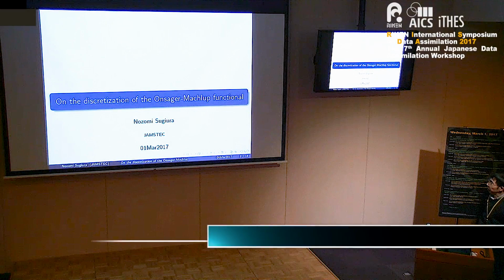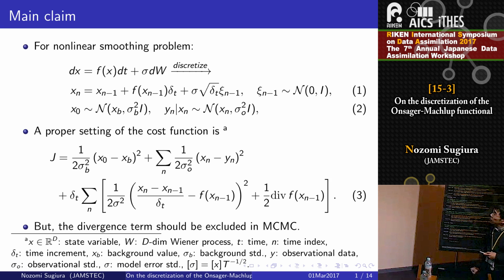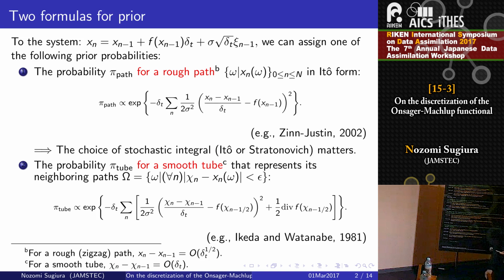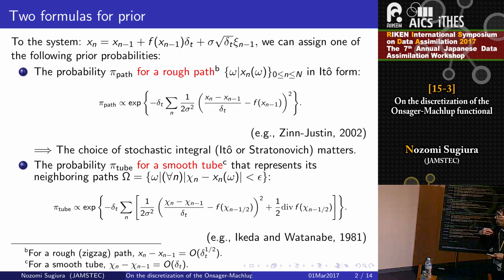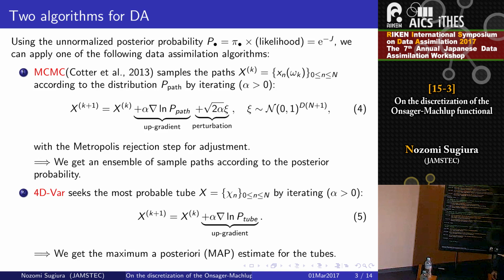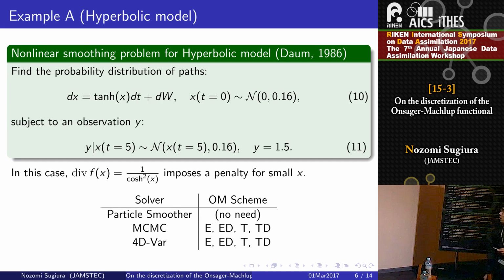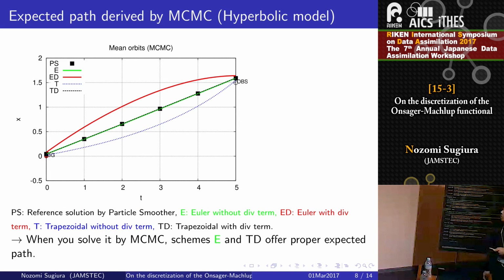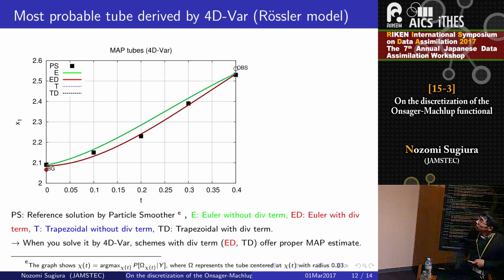【Participant Talks】"On the discretization of the Onsager-Machlup functional" Nozomi Sugiura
"On the discretization of the Onsager-Machlup functional"

When taking the model error into account, one needs to evaluate the prior distribution (the Onsager-Machlup functional), which contains the divergence term difficult to be calculated for large systems. However, the Euler method for time discretization of the functional can eliminate the need for evaluating the divergence term. This property is of use for solving nonlinear data assimilation problems with sampling methods such as the Metropolis-adjusted Langevin algorithm.

Nozomi Sugiura
(JAMSTEC)